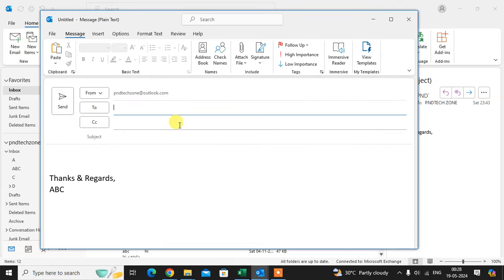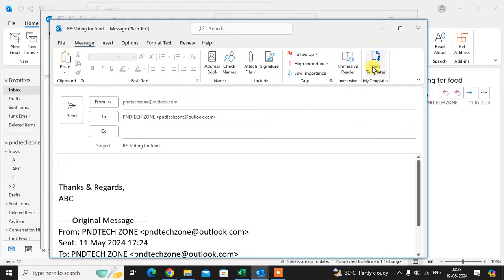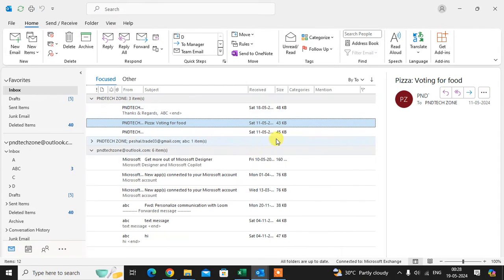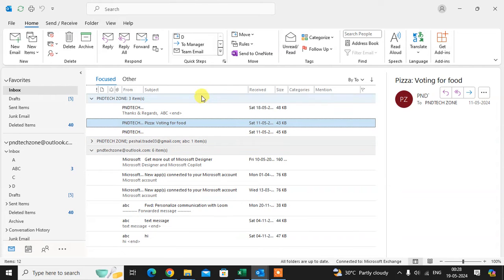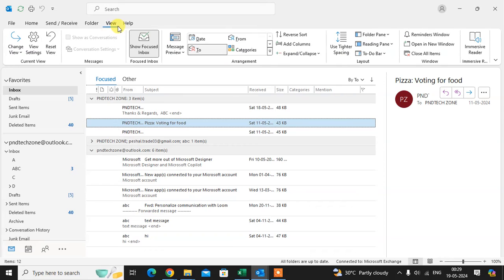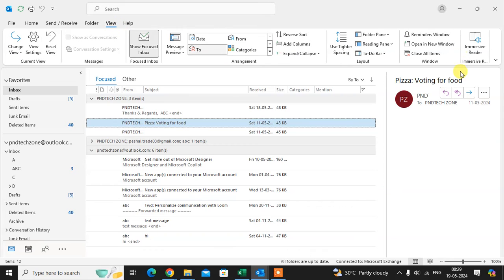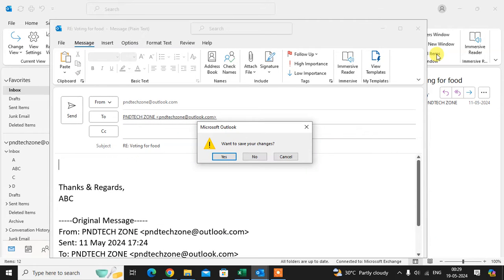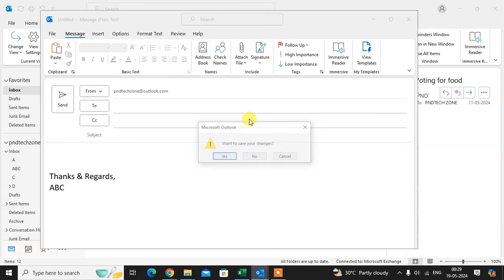How To Close All Windows In Outlook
How to Close All Items at Once in Outlook. Open Outlook and click on the “View” tab. Outlook now allows you to close all items by selecting the “Close All Items” button on the right. By selecting this option, Outlook will close all open item windows.